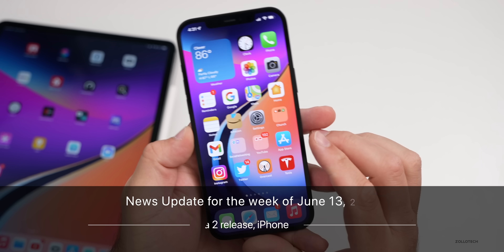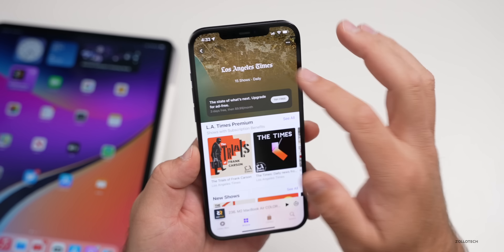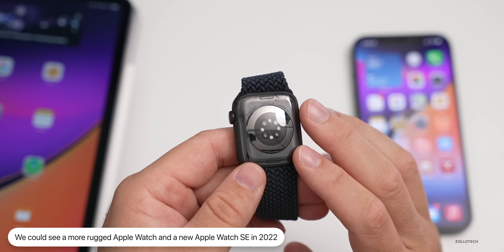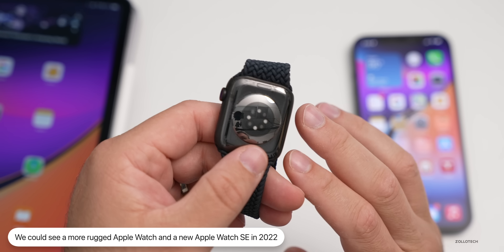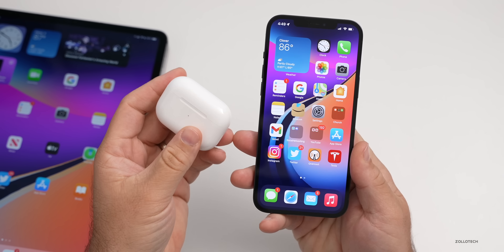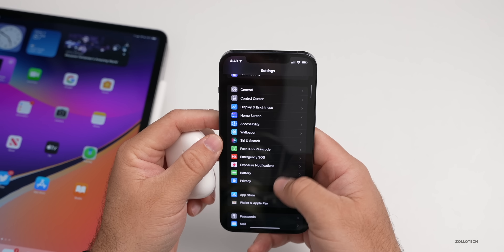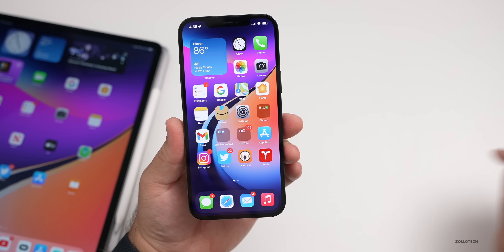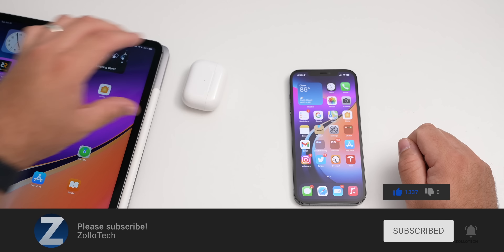New Apple Watch, iOS 15 Beta 2 Release Date, iPhone 13, M1X MacBook Pro and more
iPhone 13 now showing up, Apple Watch Series 7, iOS 15 Beta 2 coming soon, M1X MacBook Pro, iPad mini, Beats Studio Buds, and more. In this video I go over all the latest news about upcoming Apple Products using the iPad Pro, the M1 MacBook Pro, and iPhone 12 Pro Max.

Mark Gurman
Jon Prosser
Digitimes

***Time Codes***
00:00 - Introduction
00:32 - Beats
01:00 - New Summer 2021 iPhone Cases
01:20 - iCloud Mail
01:35 - Podcasts
02:14 - Series 7 Apple Watch
03:55 - iOS 15 Beta 2 release
05:06 - iOS 14.7
05:37 - iPad mini
06:13 - iPhone 13
08:01 - Authentication
09:22 - AirPod Updates
10:13 - M1X MacBook Pro
11:41 - Mac Pro
12:39 - Apple Car
13:30 - Outro
13:50 - End